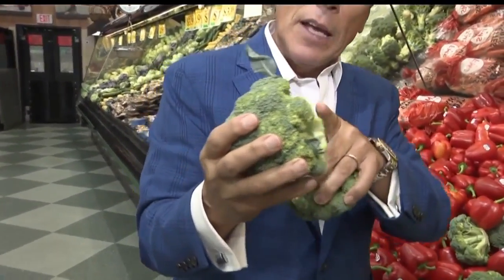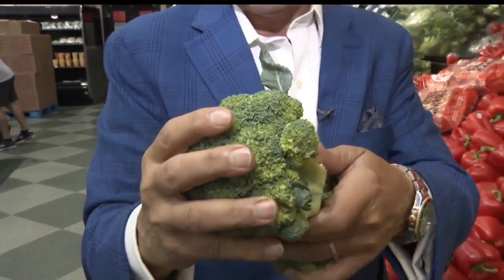Fresh Grocer: Broccoli Crowns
Tony Tantillo explains why he loves broccoli crowns.